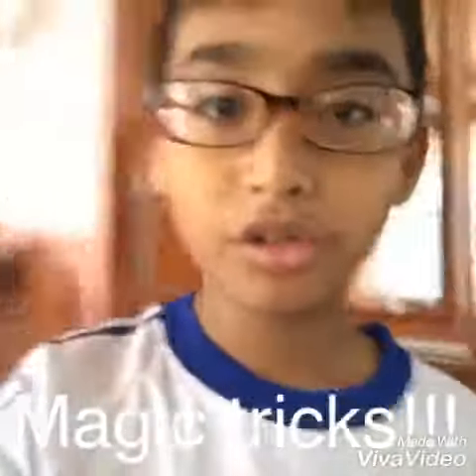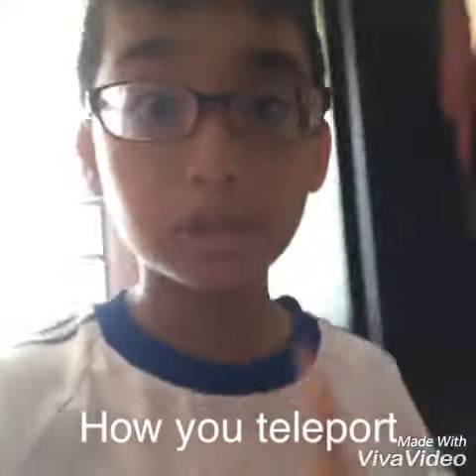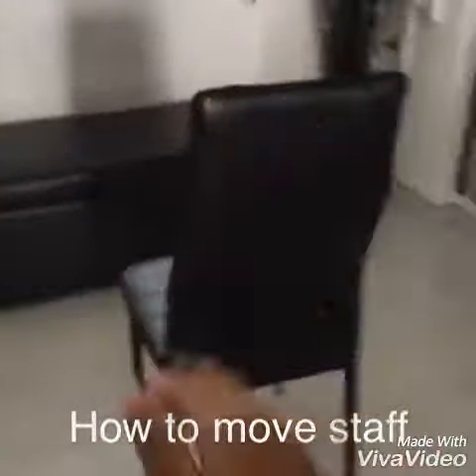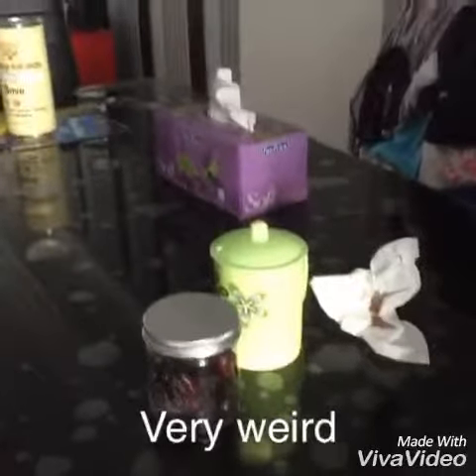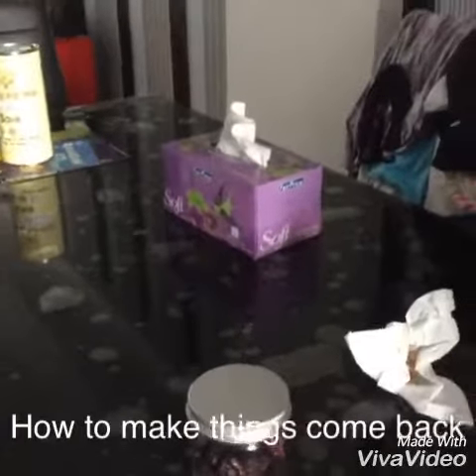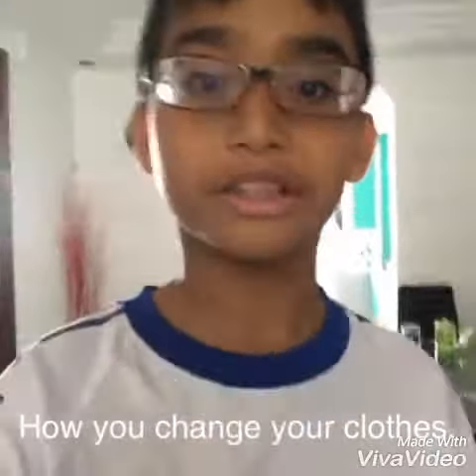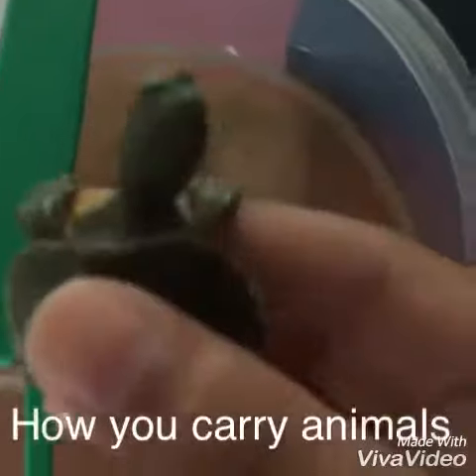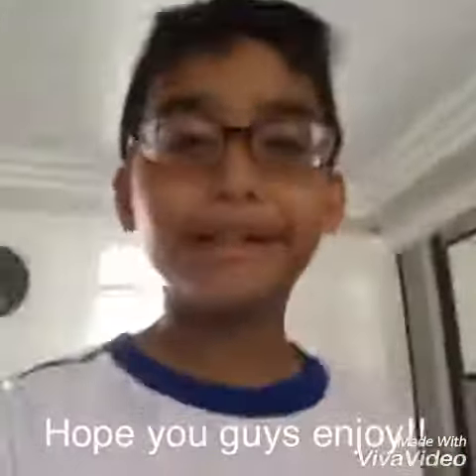Magic Tricks #1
Use viva video on this series and the first ever video on magic tricks.